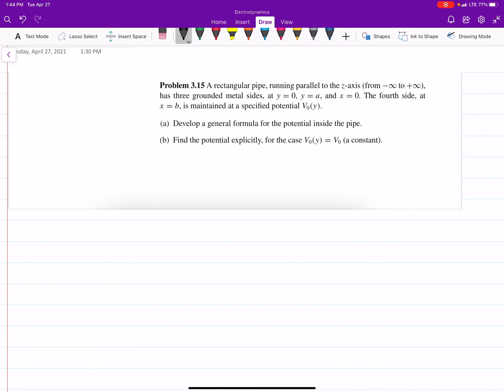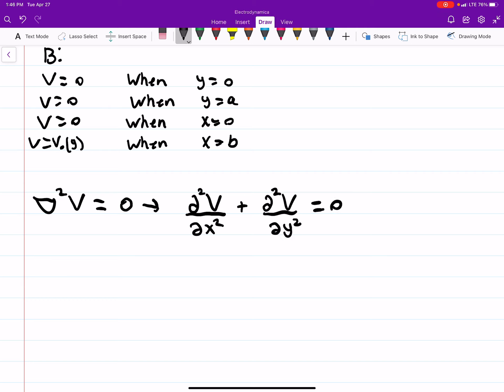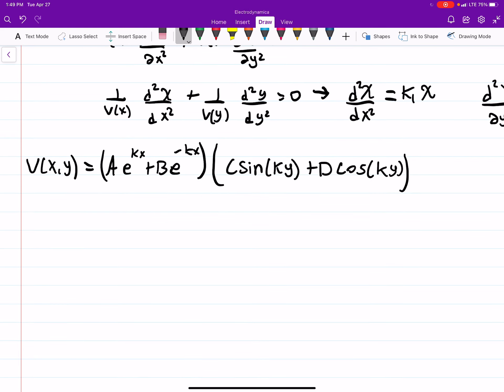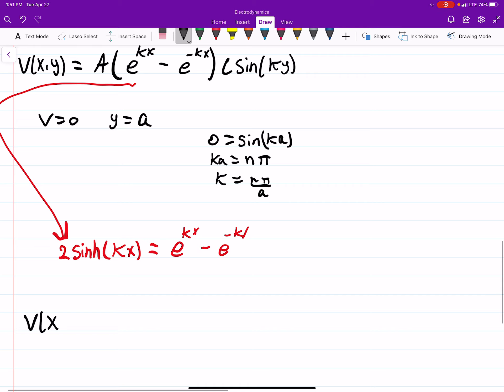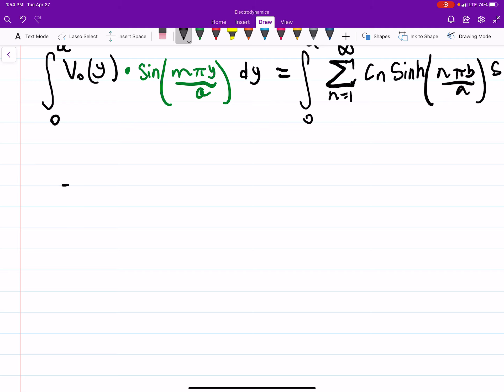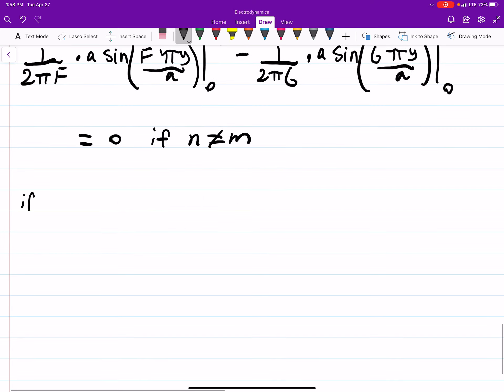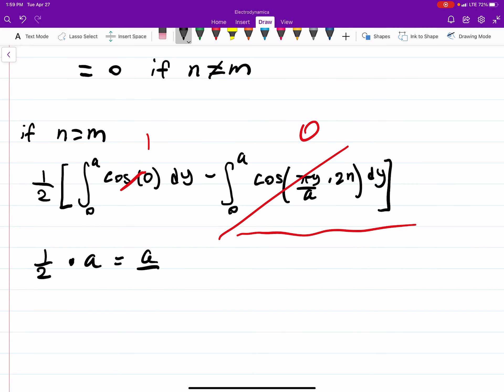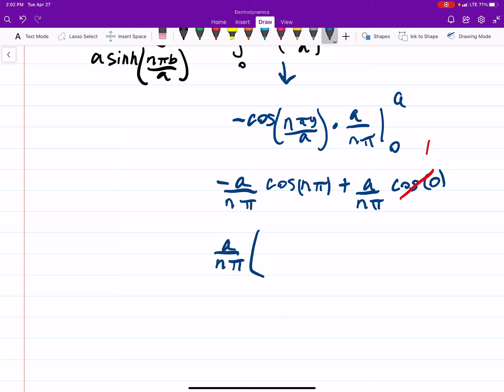Griffiths Electrodynamics Solutions 3.15